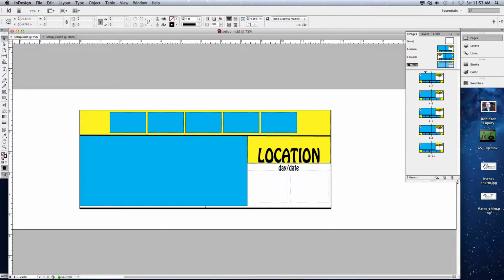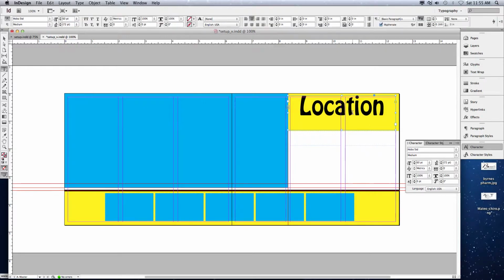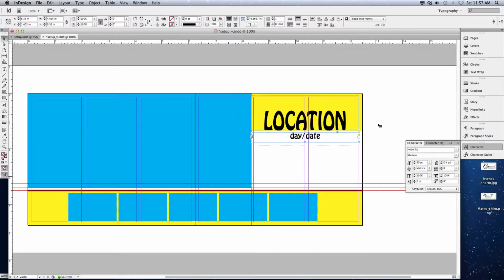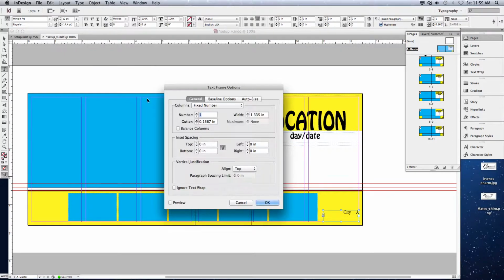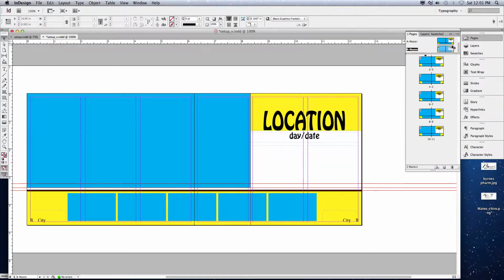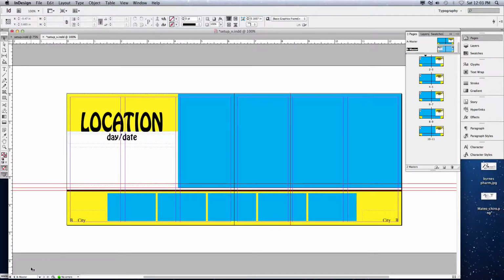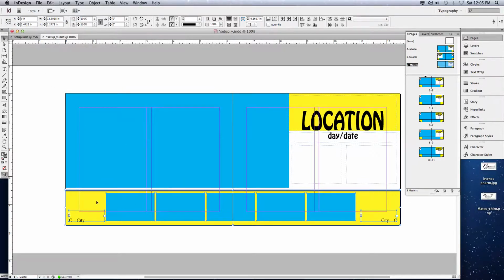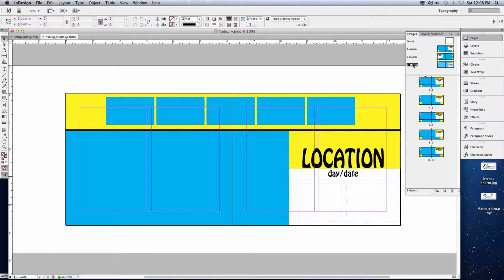ID 3 2